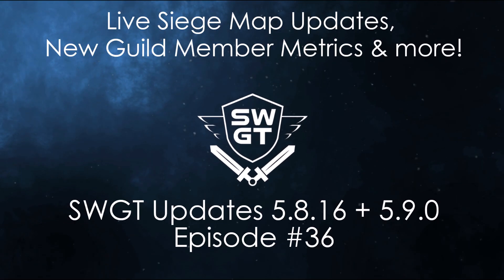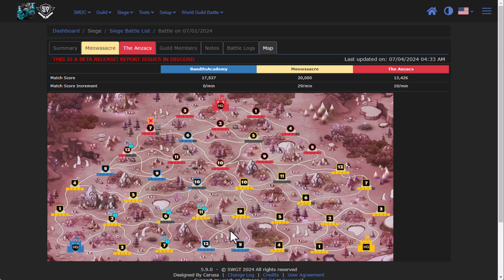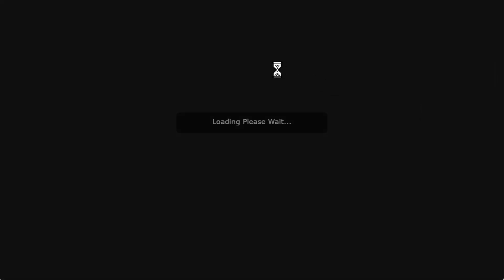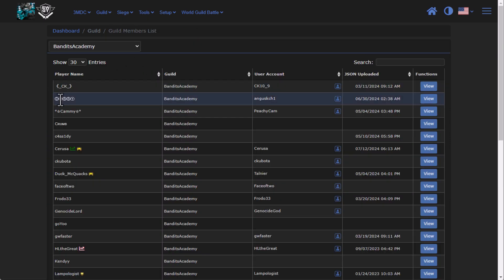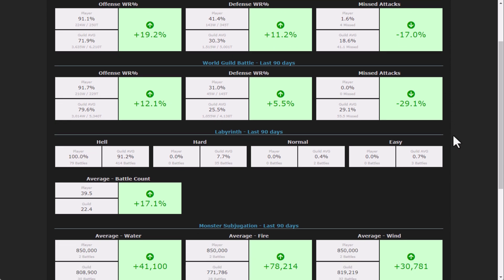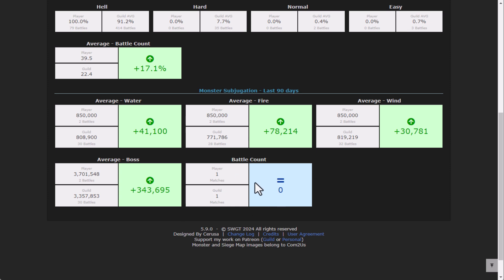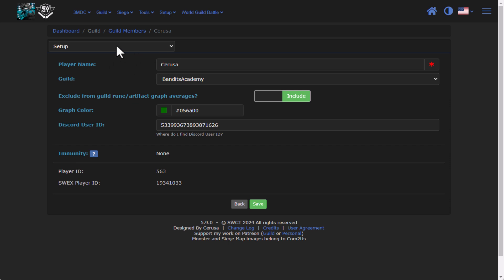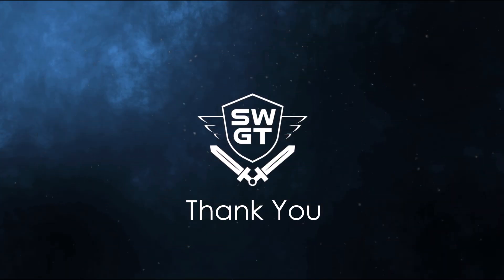SWGT - Episode 36 - Updated 5.8.16+5.9.0 - Live Siege Map Updates, New Guild Member Metrics & more!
In this episode, we'll cover the SWGT Updates 5.8.16 + 5.9.0. You can visit SWGT anytime

Chapters:
0:00 Intro
0:06 What is this video about?
0:20 QOL updates for Rune Previews
0:33 Refresh button for recent runes/artifacts
0:49 Live Siege Maps Update
2:54 New Guild Member Metrics/Analytics/Scorecard
5:04 Site Setup Options Updated
6:43 Outro